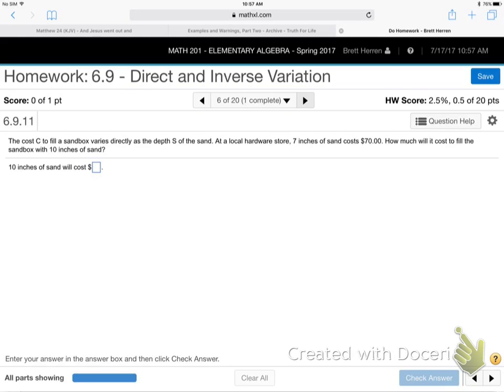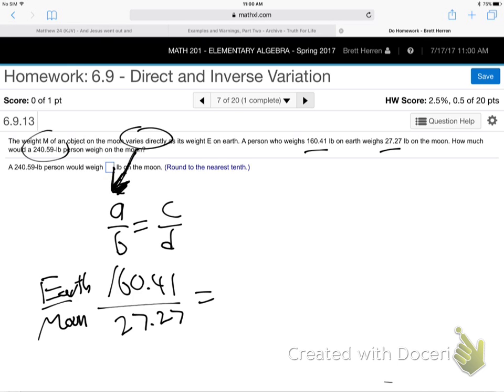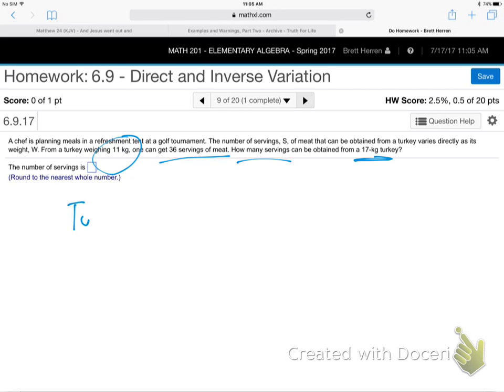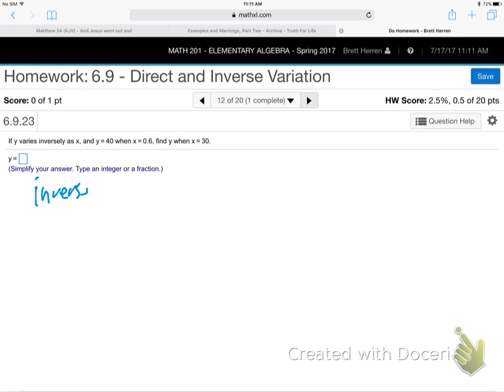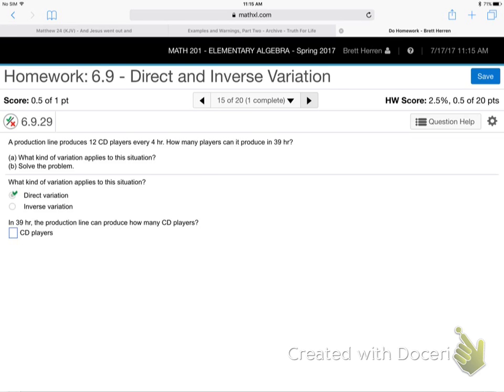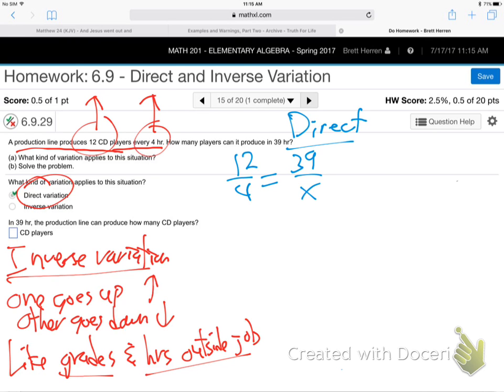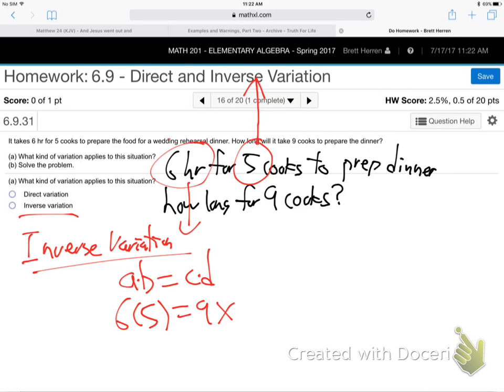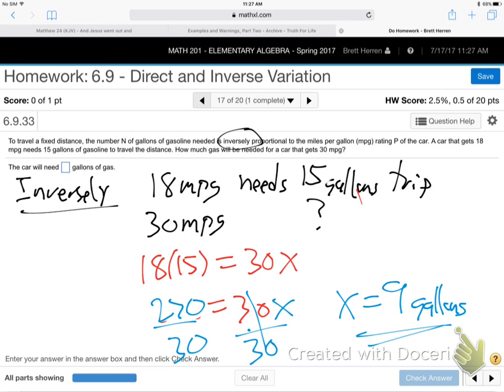m201-sum17-6.9 part 2